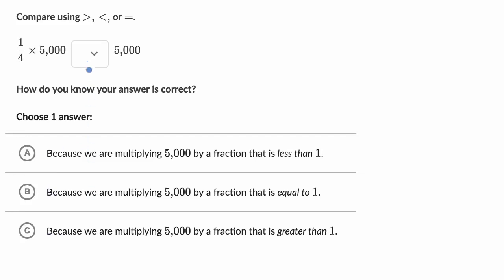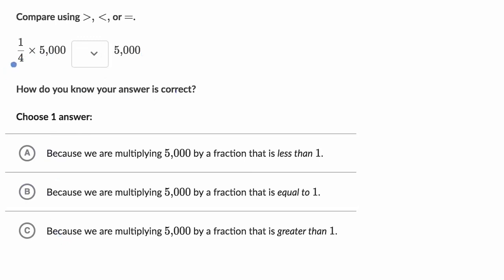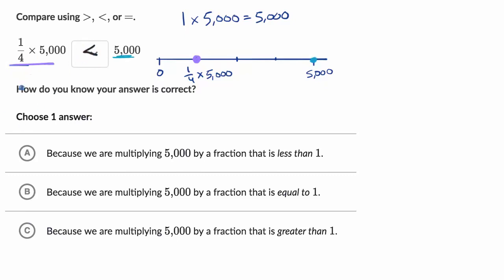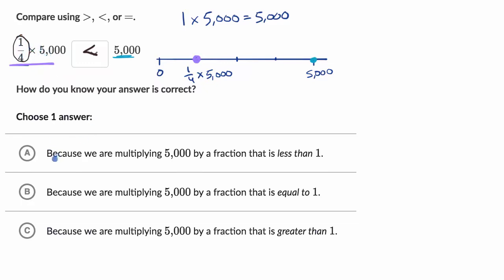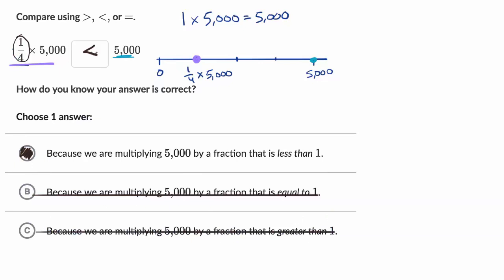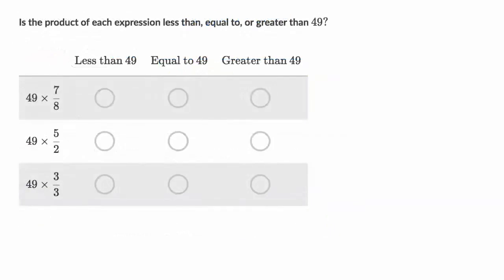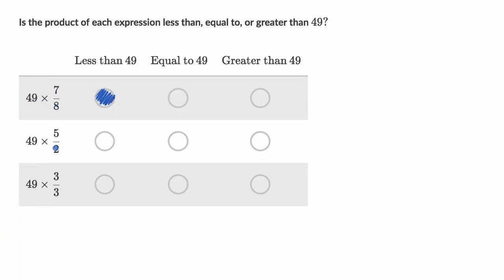Math Grade 5 - Fraction multiplication as scaling examples